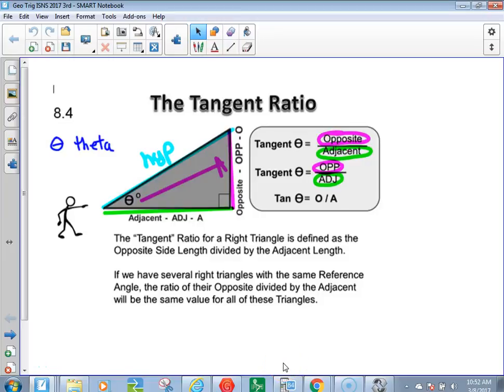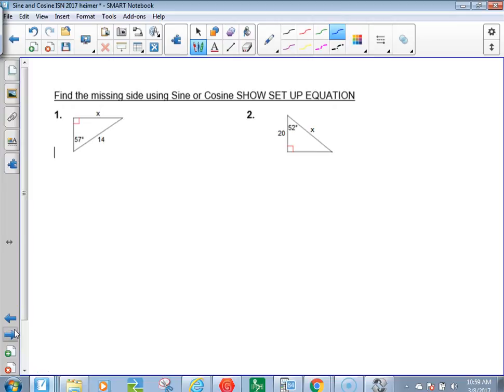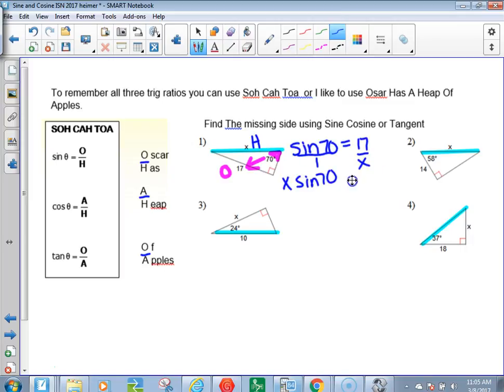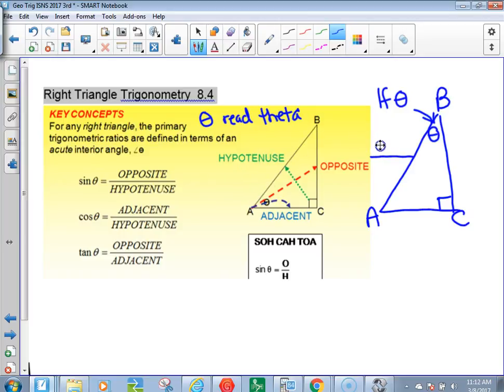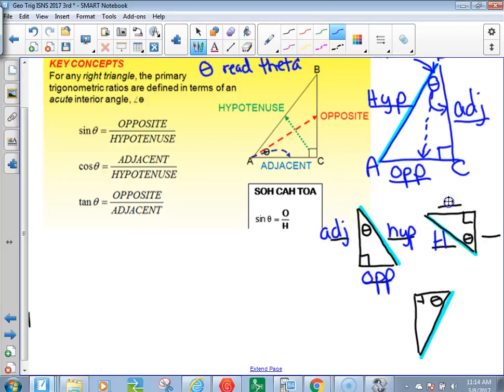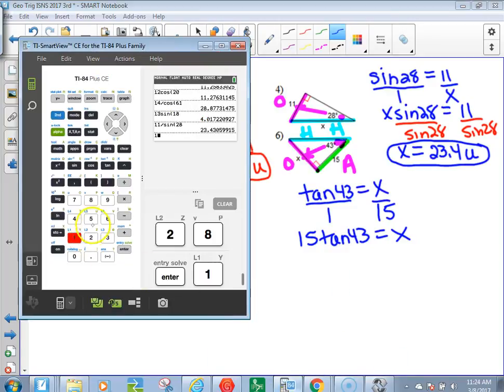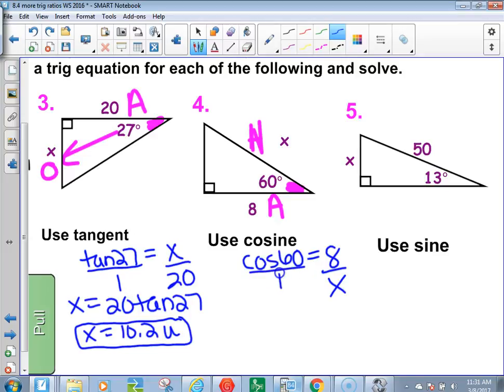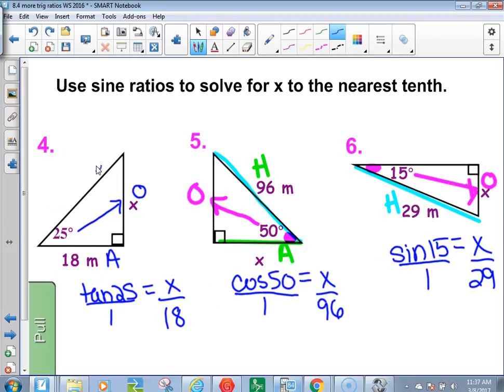8 4 Sine and Cosine